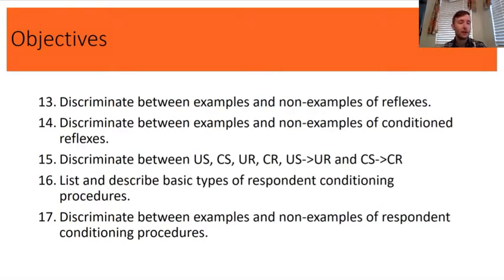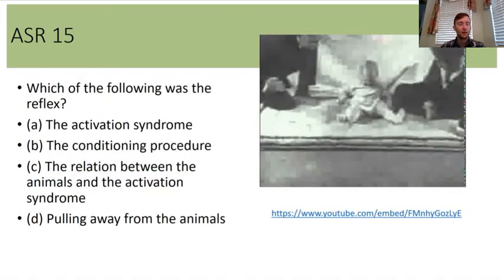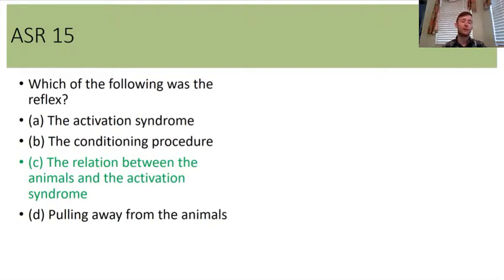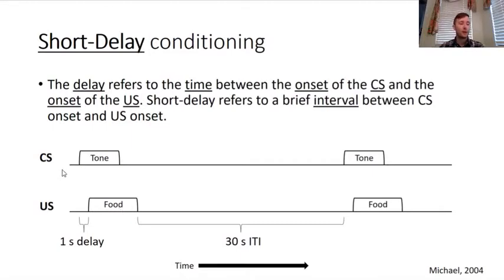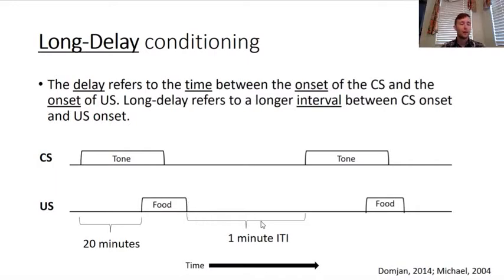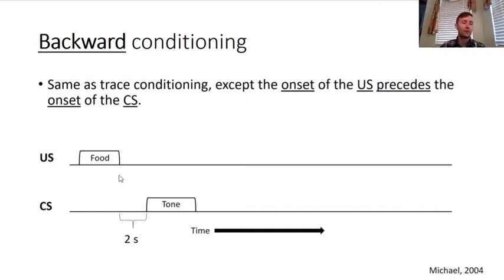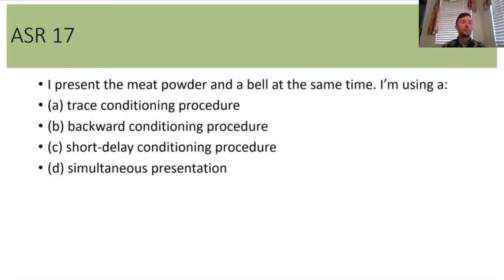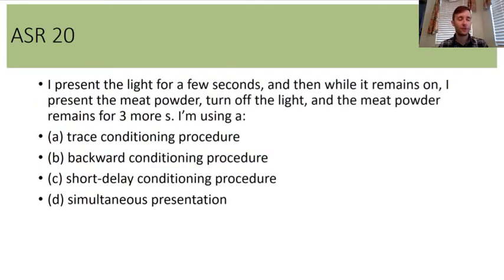Part 5 Respondent Behavior